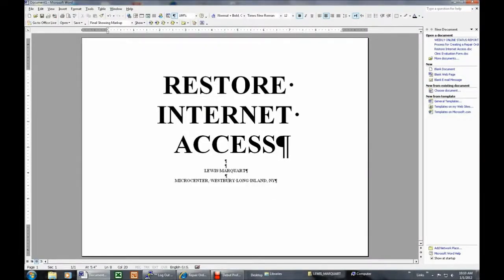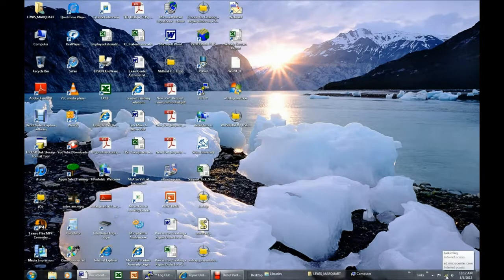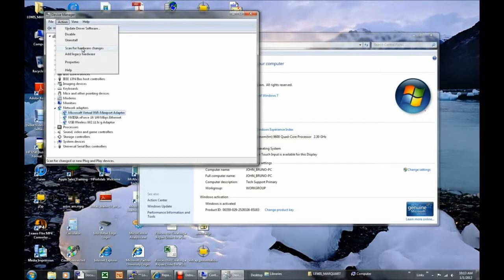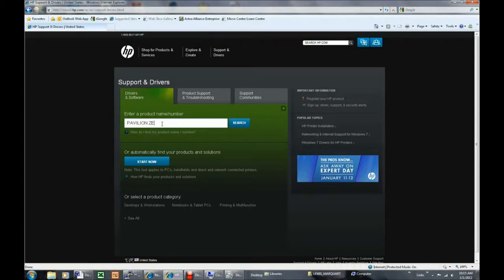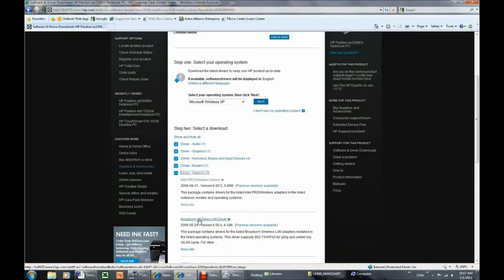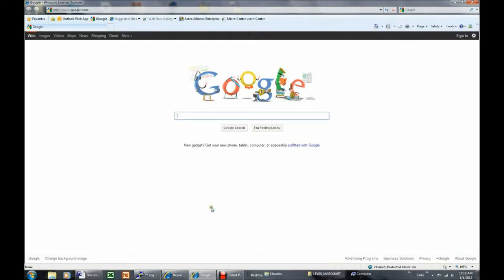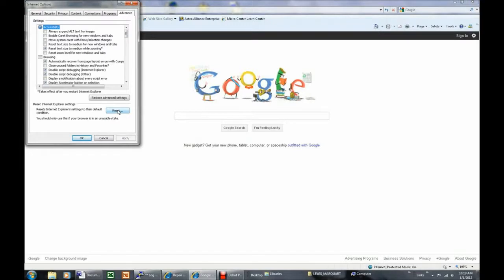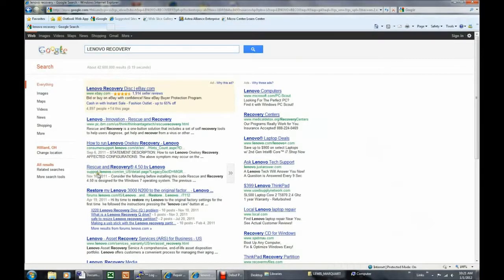Tech Support: How to Restore Internet Access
What to do if your Internet connection is lost.